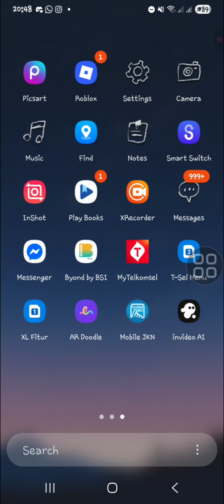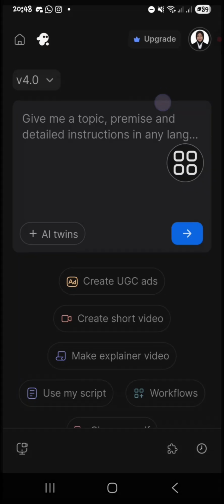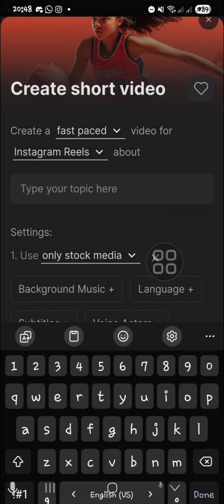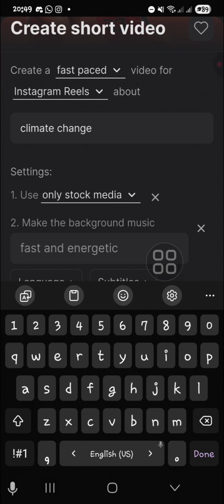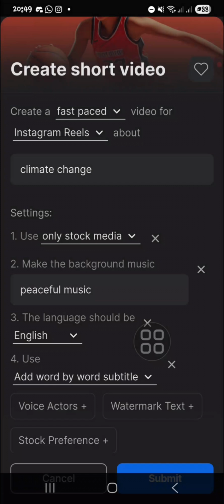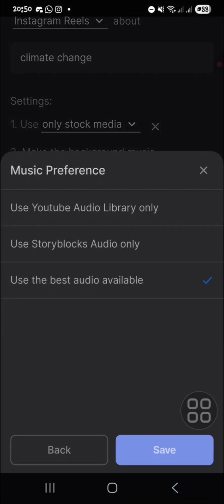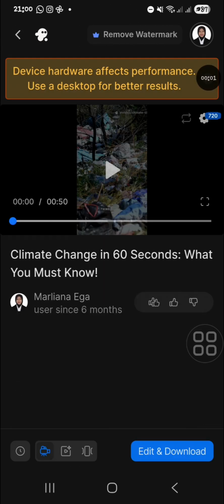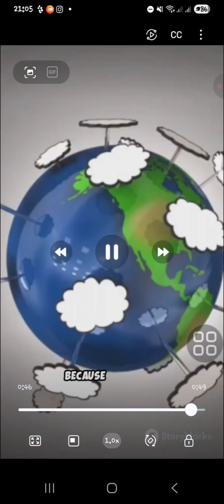❤️✅ How To Create Reels for Instagram with AI FAST | AI Solution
Learn how to create Instagram Reels FAST with AI! ❤️✅ In this tutorial, I’ll show you how to make stunning reels using AI tools that save time and boost creativity. Whether you’re a beginner or a pro, this video will help you create high-quality reels that stand out and go viral on Instagram.